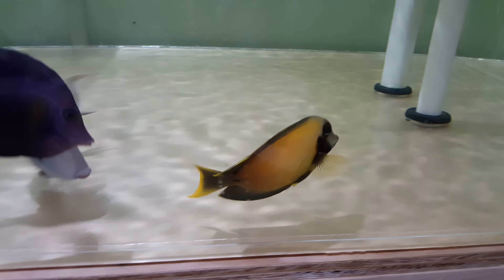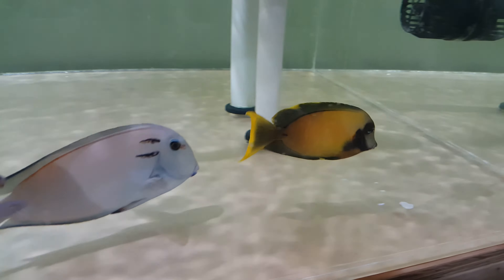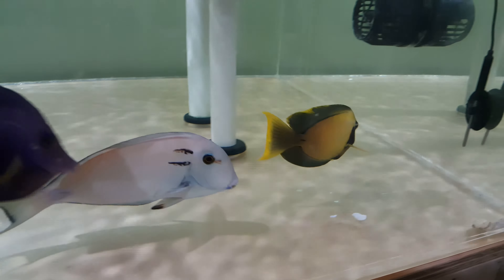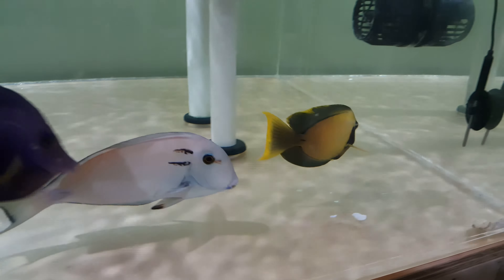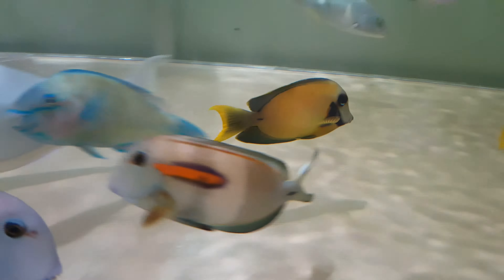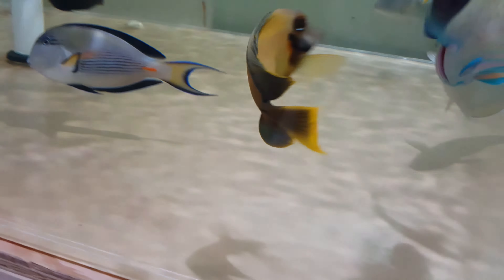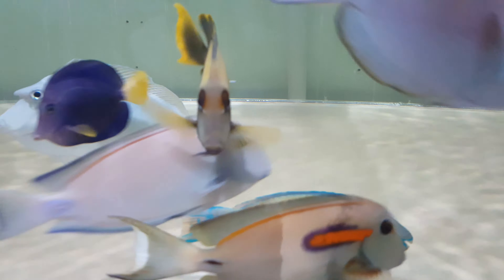Chocolate Tang 189 - Bali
approx 5 1/4 inch with gorgeous colors and eating great